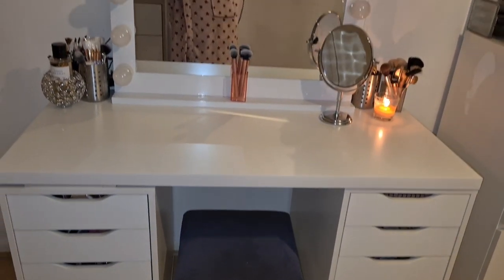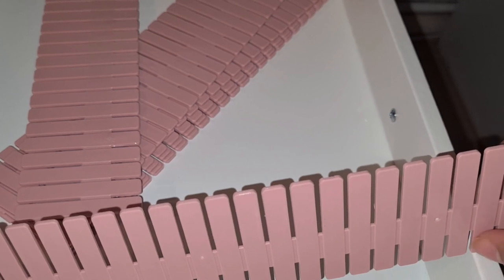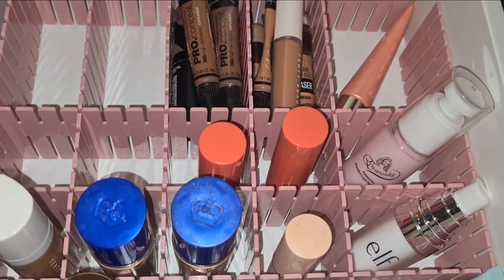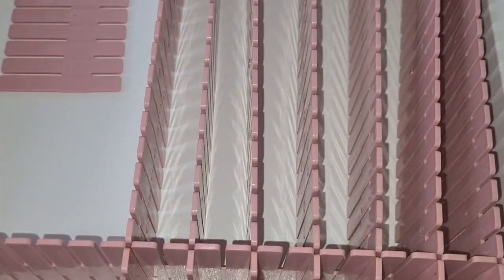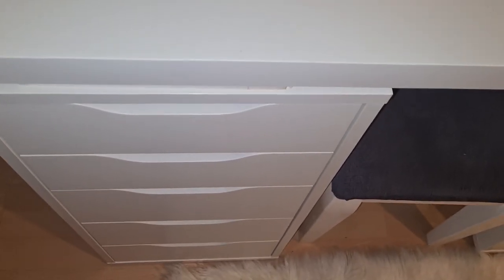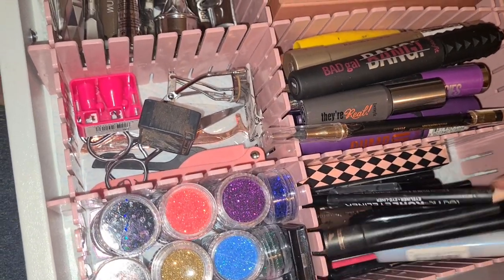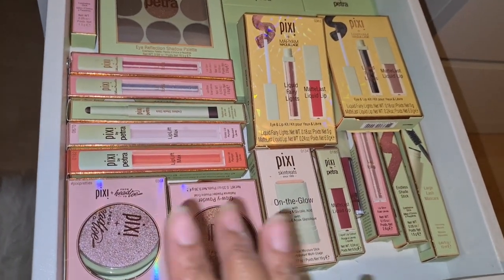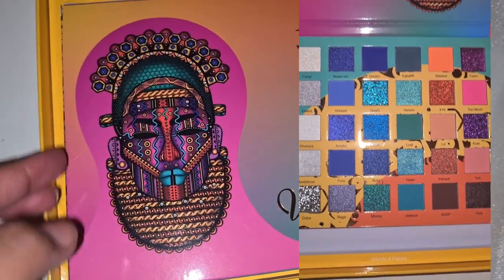ORGANISE MY MAKEUP COLLECTION WITH ME | Alex Drawers, ASMR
Drawer Dividers

Ikea Alex Drawers

Ikea Alex Drawers

Little mirror

Dressing table hollywood mirror